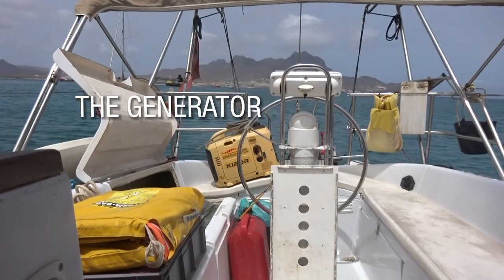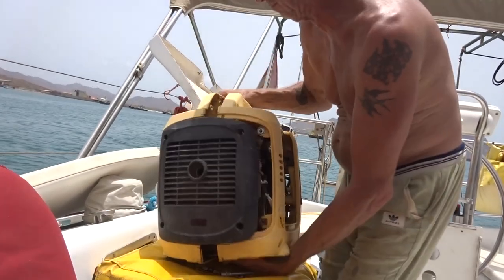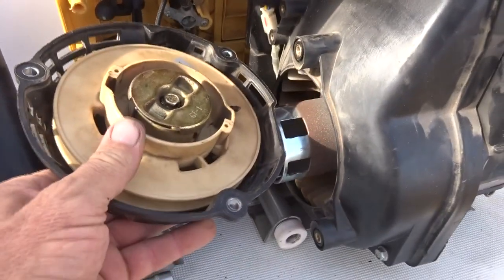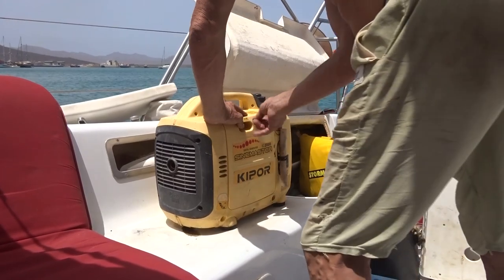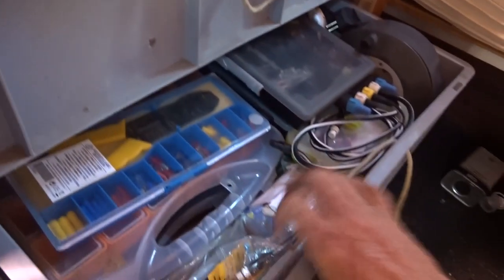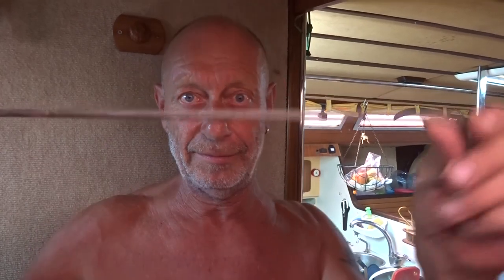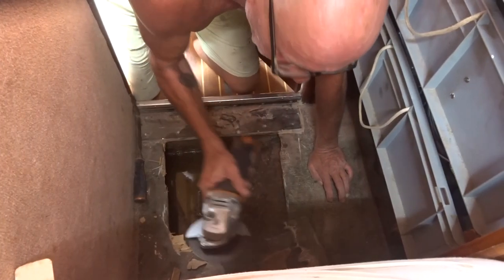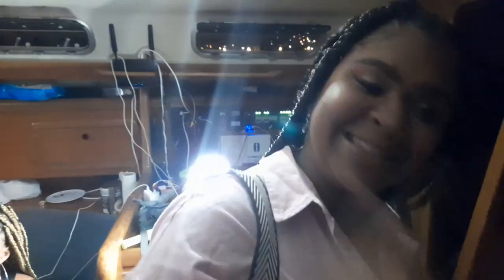The Frustration Of Living Aboard A Sailboat | Sailing Galopin In Cabo Verde | Season 5 | Episode 81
Life aboard a sailboat is not all fun. There's always a problem or something to fix. It's the frustration of living aboard a sailboat. And in this episode I try my best to fix my generator. And then we go to another Cape Verde event. This is the season to celebrate in Cabo Verde.

Some say it’s The Best Sailing Channel on YouTube!

Stay up to date with the following